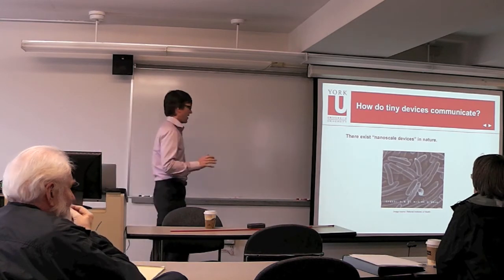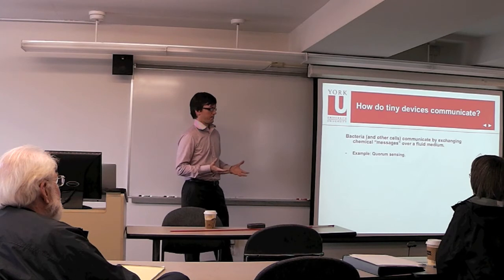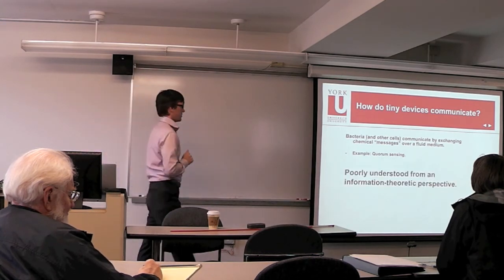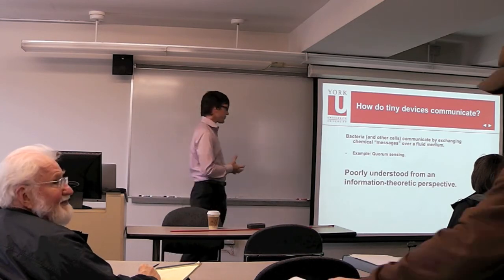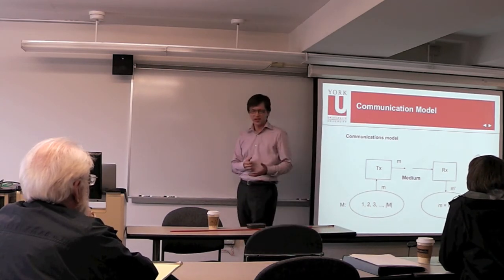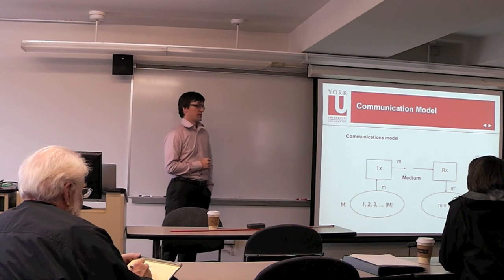Case-Oct-14-2011-a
"Models and Capacities of Molecular Communication" -- Talk given at Case Western Reserve University, Cleveland, Ohio, October 14, 2011. Speaker: Andrew Eckford. Part 1 of 5.